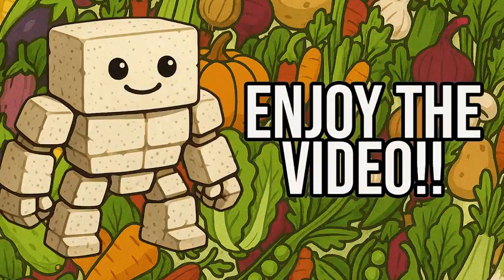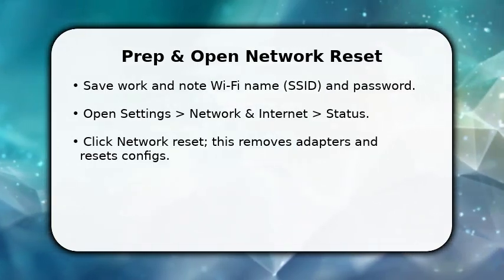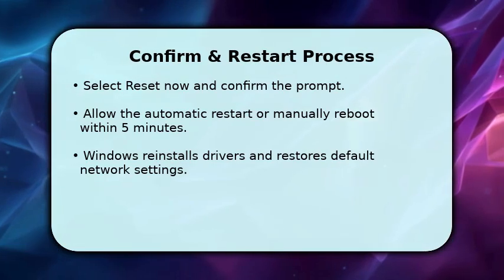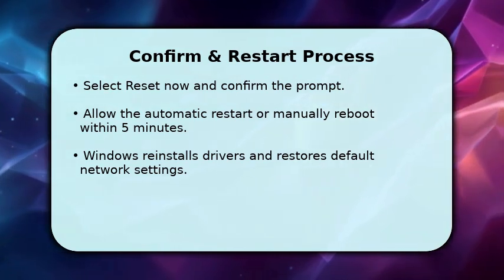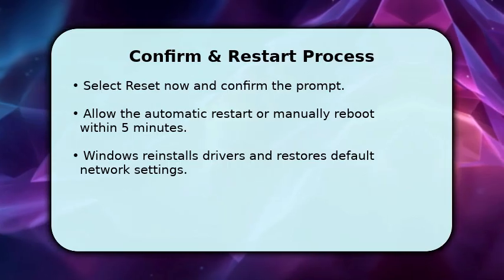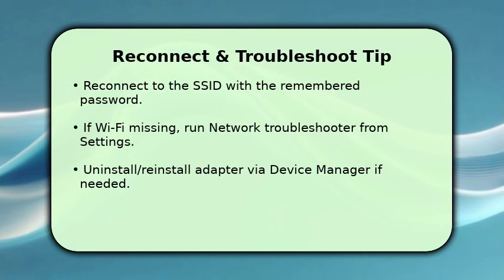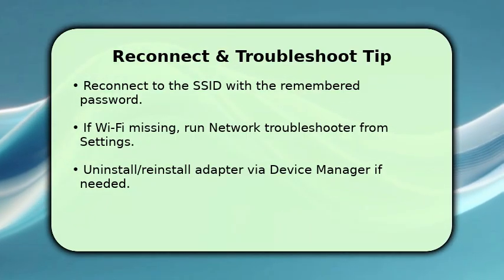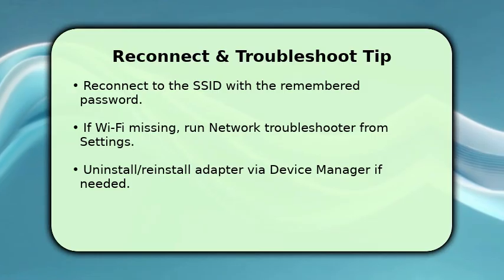How to Reset Wifi Settings on Windows 10 (easy Method)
How to Reset Wifi Settings on Windows 10 (easy Method) | 🔒 Surfshark VPN Deal — Stay private and secure. $1.99/mo + 3 Months Free ▸

Learn the simple steps to reset your Wi-Fi settings on Windows 1thyne with our easy guide. Whether you're experiencing connectivity issues or simply want to reconfigure your network, this tutorial will walk you through restoring default configurations and troubleshooting common problems.

reset wifi, Windows 10 Wi-Fi settings, restore defaults on Windows 10, troubleshoot connectivity issues in Windows 10, Wi-Fi network configuration for Windows